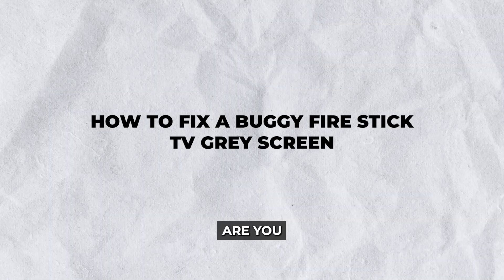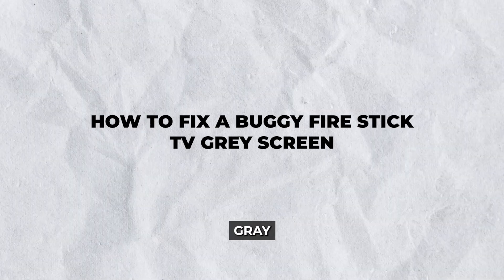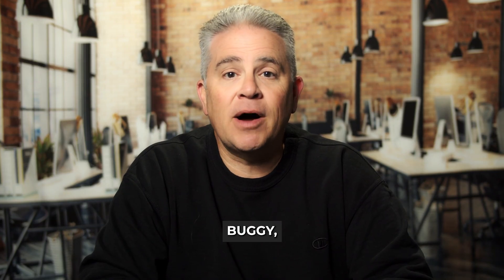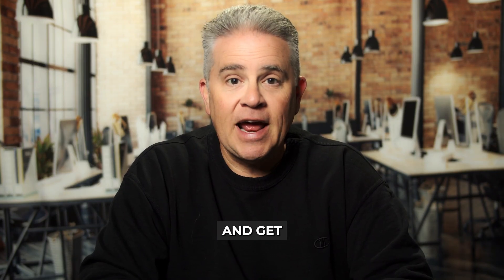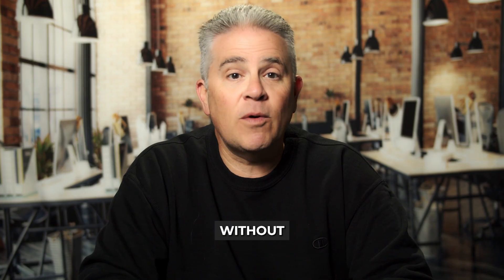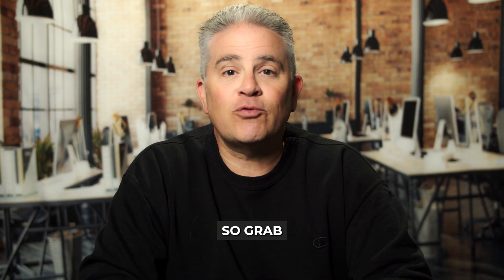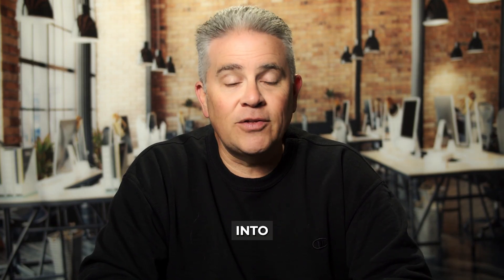How to Fix a Buggy Fire Stick TV Grey Screen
🟢Best Deal On Fire TV Stick – Grab Yours Now

How To Fix A Fire Stick Grey Screen: Simple Steps To Solve The Bug FASTER!

Tired of your Fire Stick TV showing a grey screen or freezing up? In this video, you'll learn exactly how to troubleshoot and fix this frustrating issue in just a few minutes. We cover the most common causes and walk you through each solution step by step, so you can get back to streaming without interruptions.